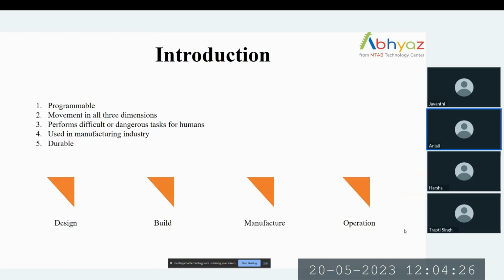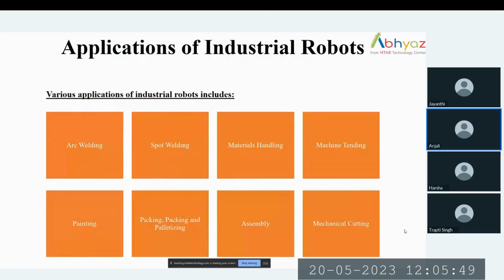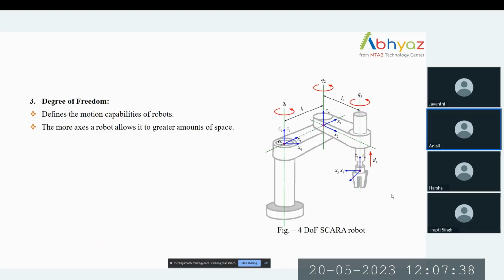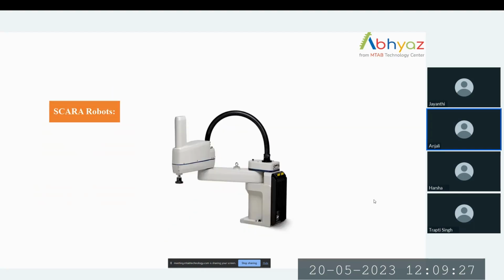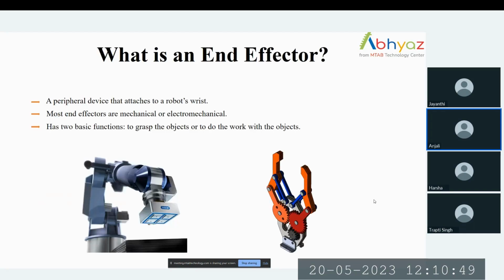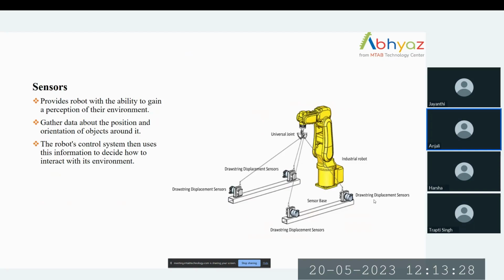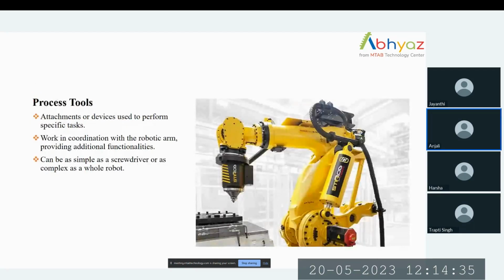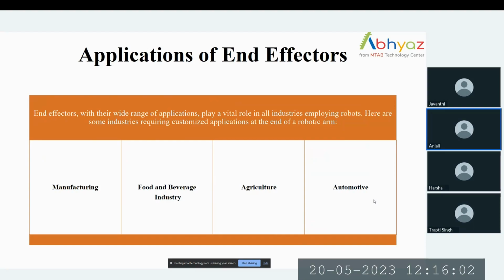Industrial Robots Revealed: Anjali Dahiya's Engaging Webinar | By Abhyaz | Part 1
Demystifying Industrial Robots: A Comprehensive Webinar by Anjali Dahiya, Organized by Abhyaz"
Welcome to "Demystifying Industrial Robots," an insightful webinar hosted by Anjali Dahiya, an emerging talent, and intern at Abhyaz. In this webinar, Anjali takes you on a journey to unravel the fascinating world of industrial robots.
Industrial robots have revolutionized modern manufacturing, and it's crucial to have a foundational understanding of their purpose, capabilities, and practical applications. Whether you are new to the field or looking to enhance your knowledge, this webinar is designed to provide you with valuable insights.
Anjali covers essential topics including the introduction to industrial robots, their various types of applications, and more. Gain an understanding of the key components and functionalities that make these robots work seamlessly.
Explore the different end-of-arm tools and grippers used for specific tasks, and get an overview of robot programming methods and languages. Anjali also discusses the diverse applications of industrial robots, ranging from assembly lines and material handling to welding, painting, and beyond.
While Anjali is an intern at Abhyaz, her passion and dedication to the subject shine through as she shares her knowledge and research. Though not an industry expert, her fresh perspective brings a unique touch to the webinar.
The webinar provides practical insights through real-life examples, interactive visuals, and engaging discussions. It concludes with a dedicated Q&A session, allowing you to seek clarification and explore further.
Join us for "Demystifying Industrial Robots" and gain a solid foundation in this transformative field. Reserve your spot today and embark on a learning journey that will inspire your understanding of industrial robots.